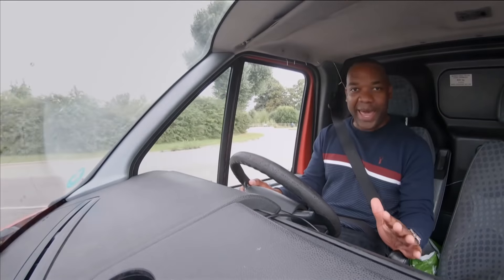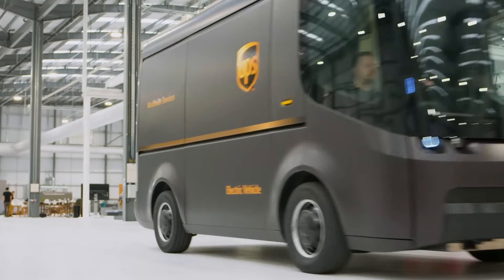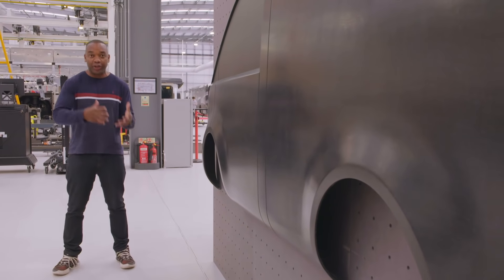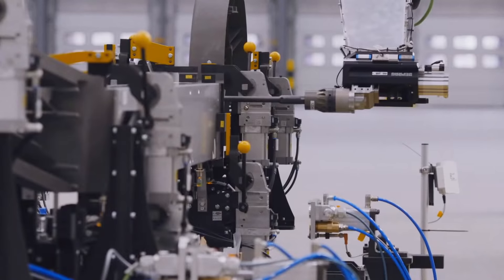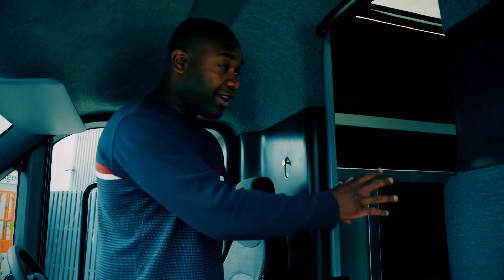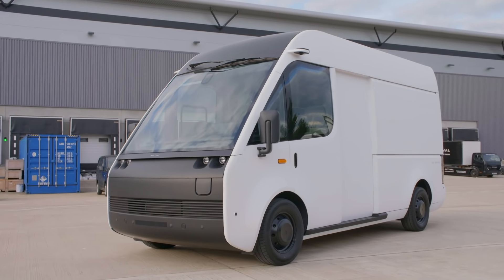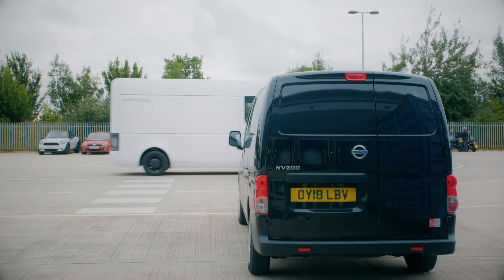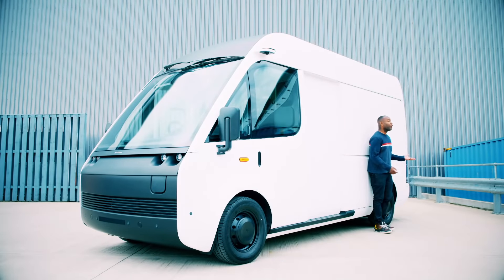The Arrival Van Test Drive | Fifth Gear Recharged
Arrival is attracting attention as one of the most exciting startups in the EV world. Now they’re set to expand even more with a recent investment of over £100m from Hyundai and Kia. We visit their factory in Banbury which is designed to be as compact and autonomous as possible.